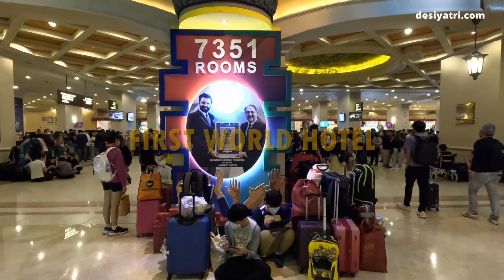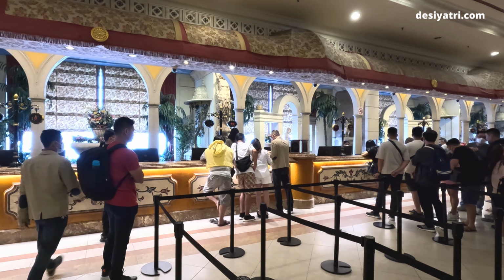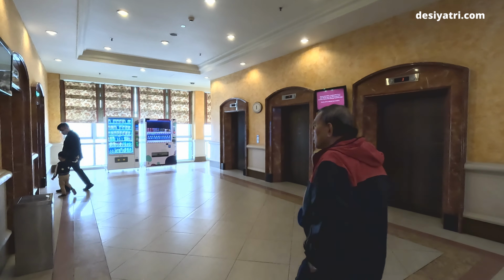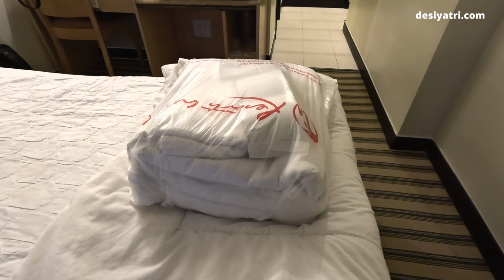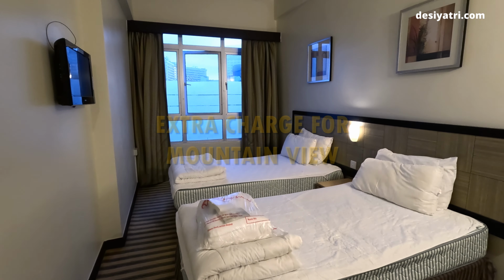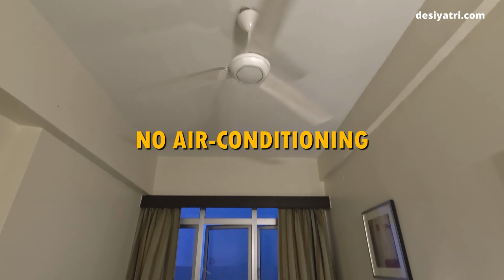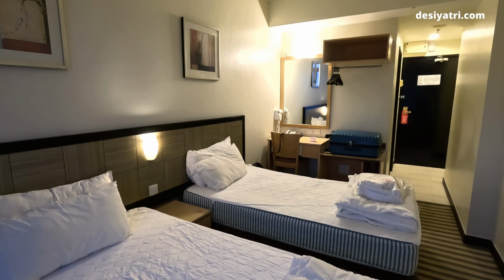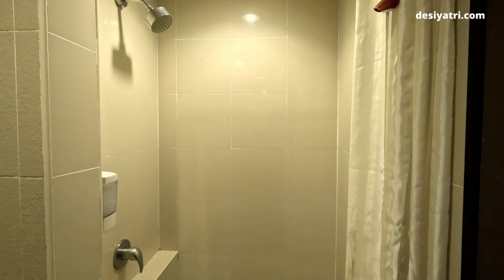STANDARD ROOM Tour & REVIEW, F.W.H. Package, FIRST WORLD HOTEL, Genting Highlands, Malaysia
A Tour of Standard Room (F.W.H. Package) in First World Hotel, Resorts World Genting, Genting Highlands, Malaysia